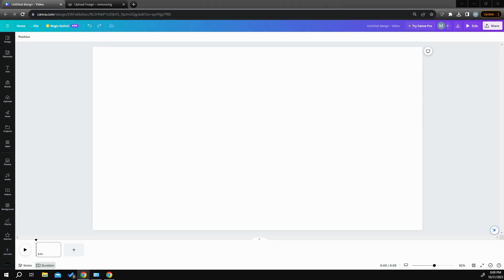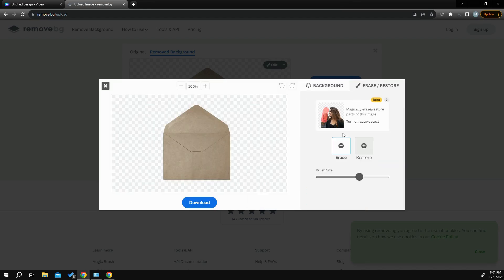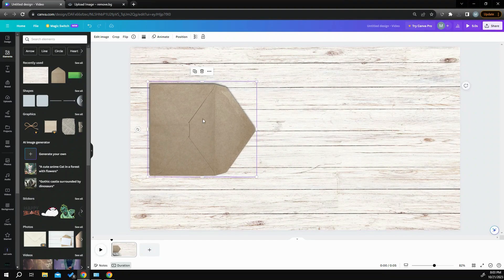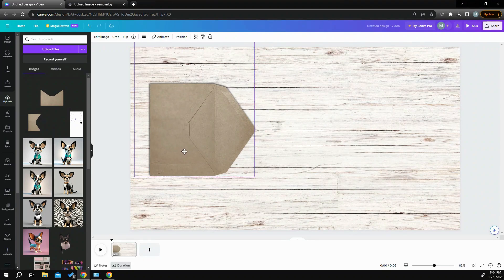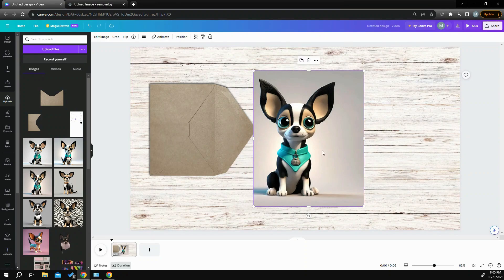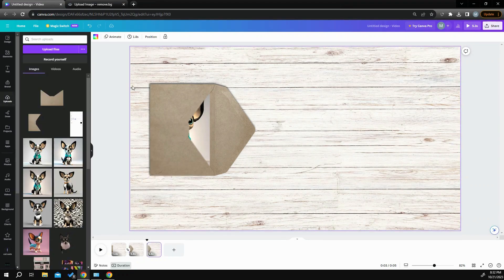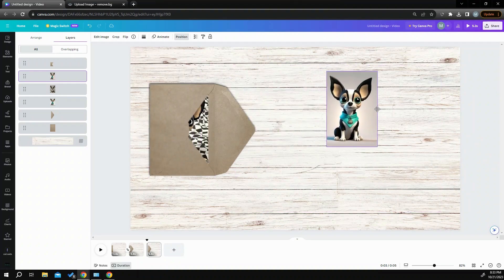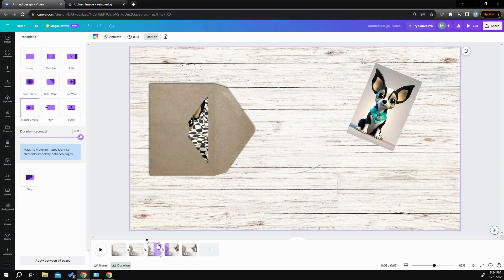How to Create an Animated Envelope Reveal in Canva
Are you a Social Media Creator, a store content creator, brand manager, or a real estate agent, who is looking for fresh way to promote your brand or listing? Then this is the Canva tutorial for you. Step up your graphic designs using this eye popping technique. Create a stunning visual for your client or audience to enjoy. Using Canva and the match & move transition you can take boring stagnant photos or page adverts to a new level.